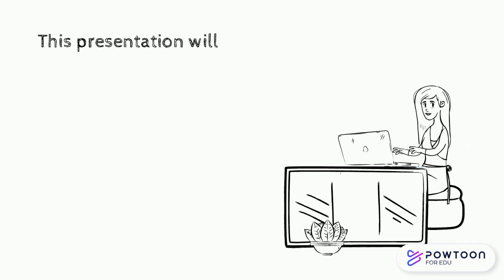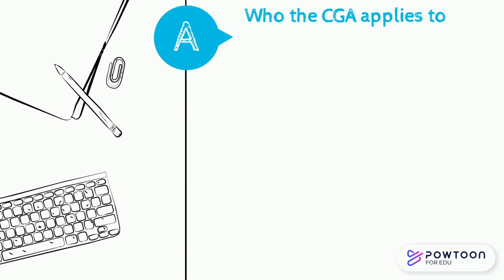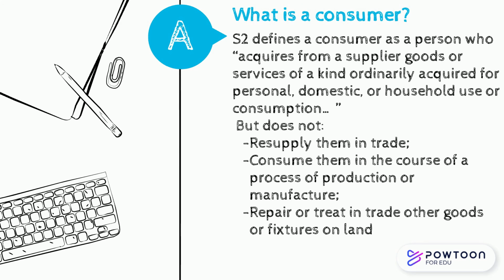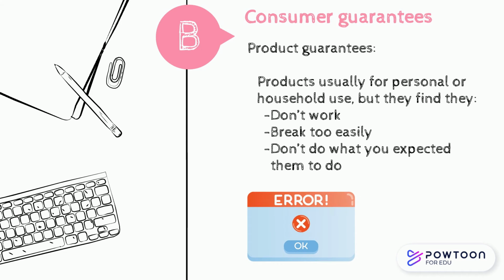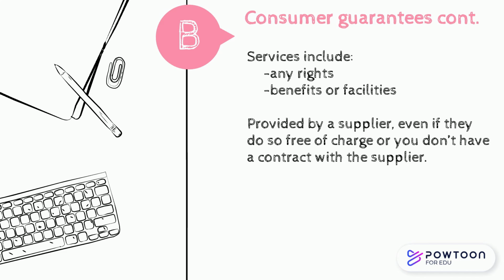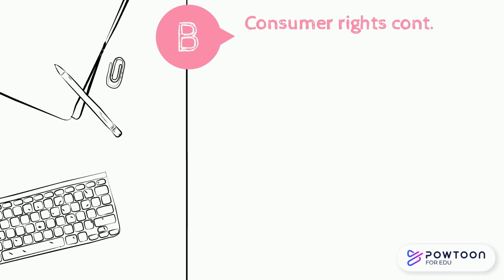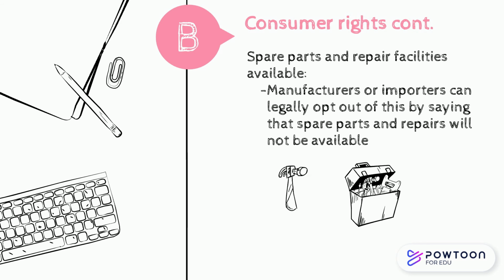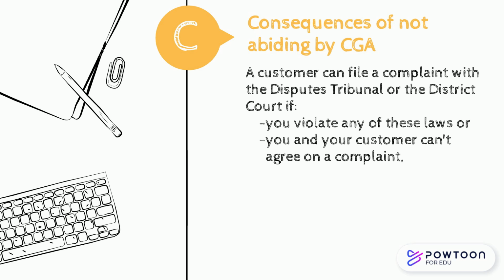Team 5 Com Law 101 Video Presentation